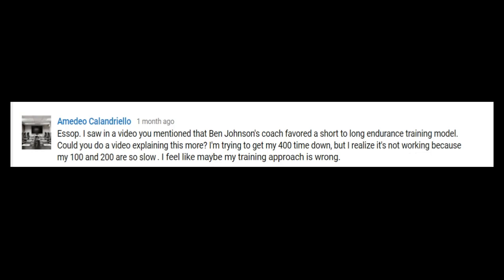How to SPRINT FASTER For 100 - 400m (THIS SYSTEM WORKS!)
Had a question about Charlie Francis' short to long endurance training ideas, so here's the concept and why it works. Enjoy!

Thanks

Music provided with thanks from Freeplay.com:

Give it your All (Instrumental) by Adam Micheals

Sanity waits for Nobody (Instrumental)

Road to Hell (Instrumental):Elliot Pister